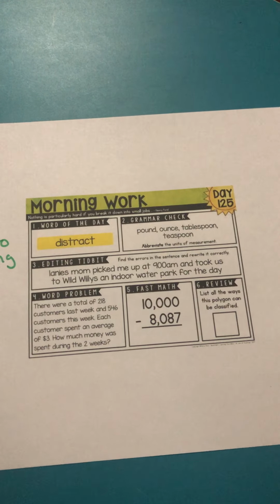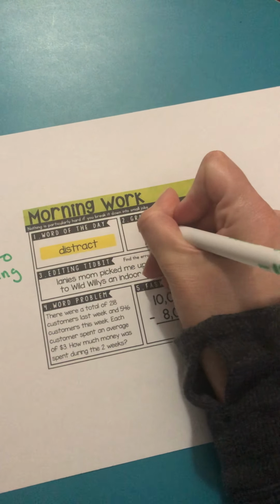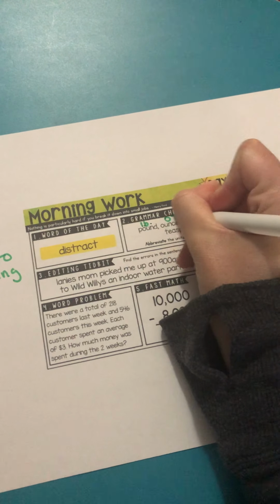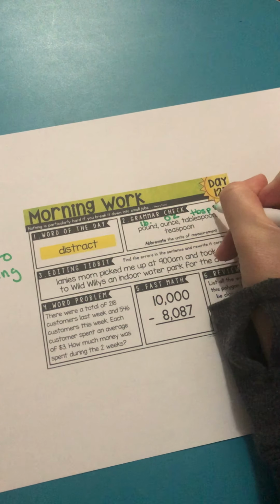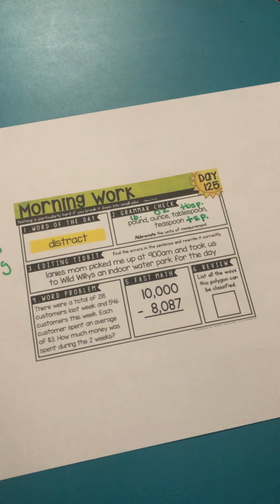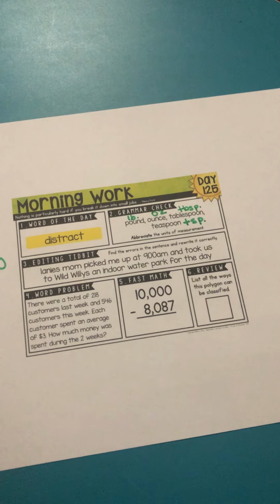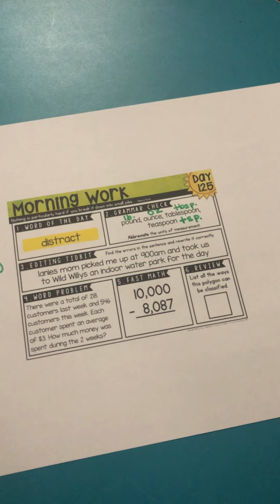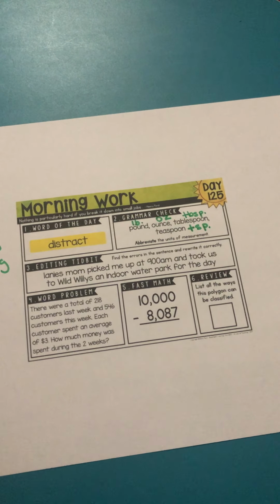7.5 Warm Up